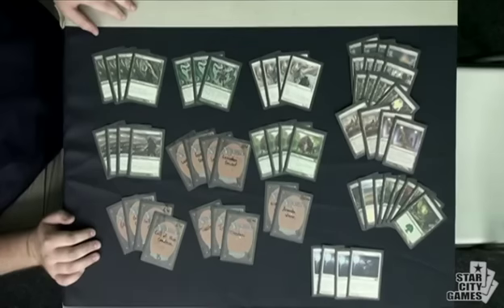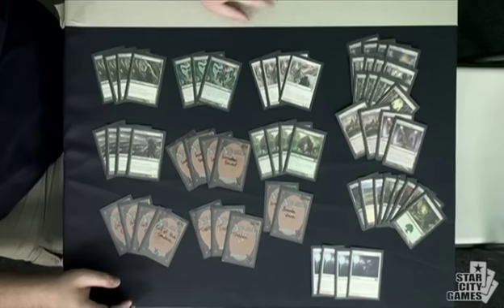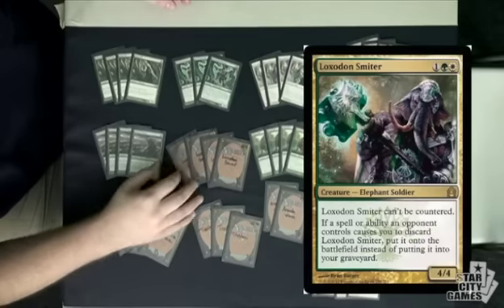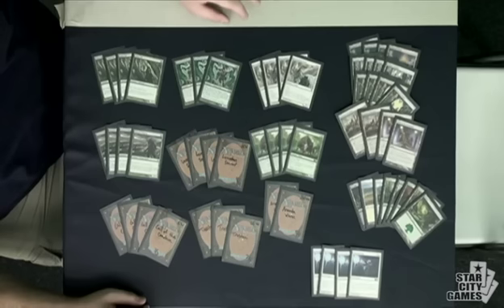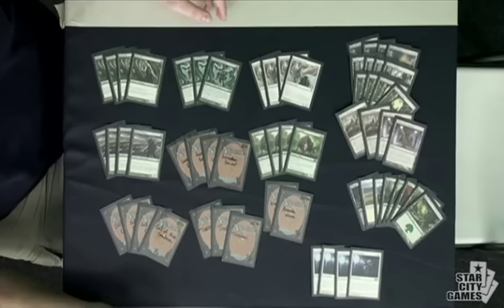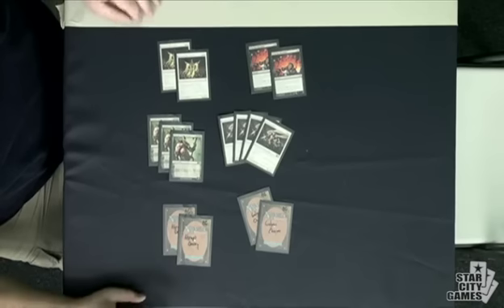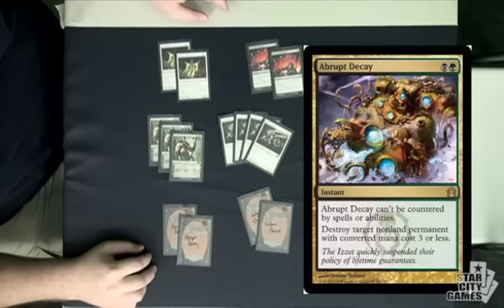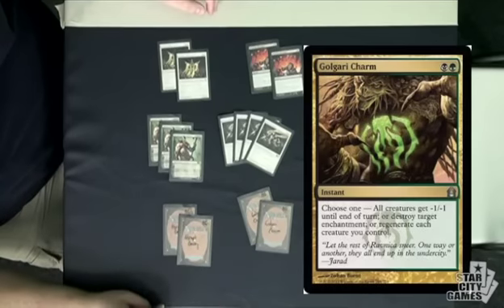Todd vs BBD 10/5/12: G/W/B Midrange with Brian Braun-Duin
Brian Braun-Duin G/W/B Midrange Deck Tech